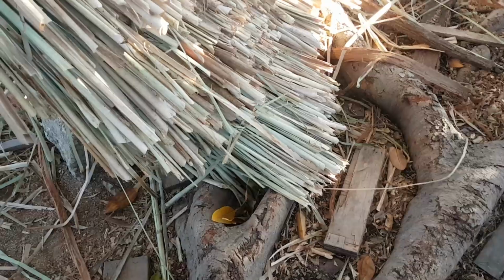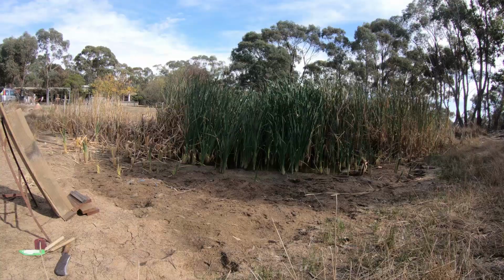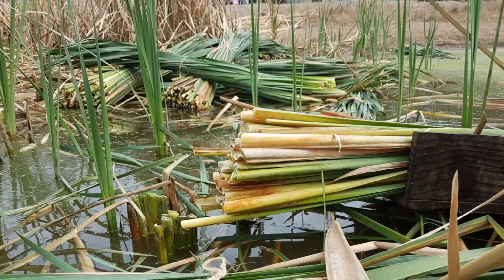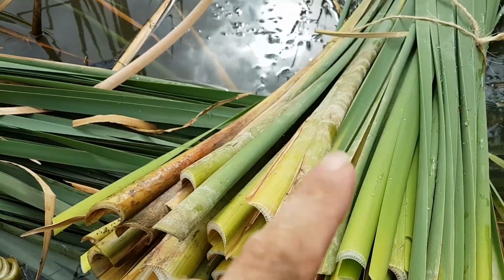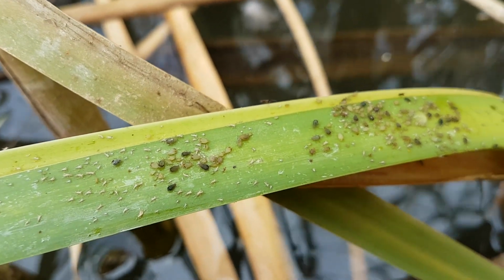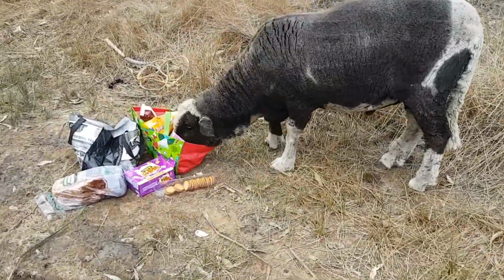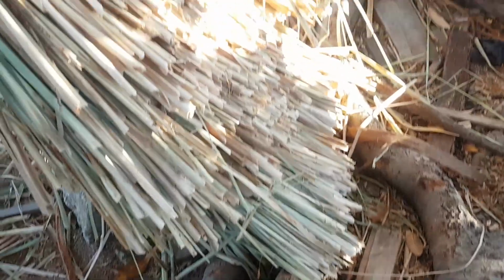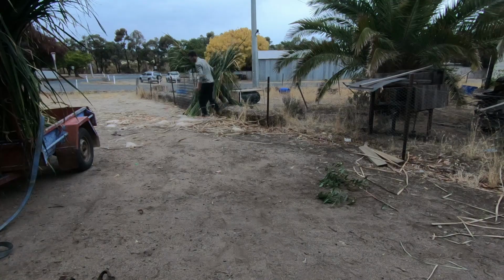Harvesting more Rush for my Thatched roof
On this channel you can learn some tips on blade sharpening, saw sharpening, bringing old tools back into a lifetime of service. l I'm going to show off my Japanese tools and do project videos where I predominantly use Japanese tools to make stuff. I like starting woodworking projects with a log so you will get to see my axes and ripping saws at work before we move on to nomi and ryoba.

I'm no master so one of the thing I most want to do is just inspire people to jump in and have a go. What I've found is that even when a new project or learning a new skill is really really hard it gets easier really quickly.

"𝗖𝗵𝗲𝘀𝘁𝗻𝘂𝘁_𝗻𝗮𝗴" is my handle on Ebay. Every month I bring in several boxes of tools from Japan. Some I add to my tool kit others I sell on Ebay, Facebook or directly to people who have asked me to track down something special.

𝗠𝗮𝗱 𝗦𝗰𝗶𝗲𝗻𝘁𝗶𝘀𝘁 𝗣𝗿𝗼𝘀𝗽𝗲𝗰𝘁𝗶𝗻𝗴.
Join me as I share my expertise in fluid dynamics and gravity filtration and learn to apply my knowledge to the practical art of finding gold.

𝗦𝘁𝘂𝗮𝗿𝘁 𝗖𝗵𝗶𝗴𝗻𝗲𝗹𝗹.